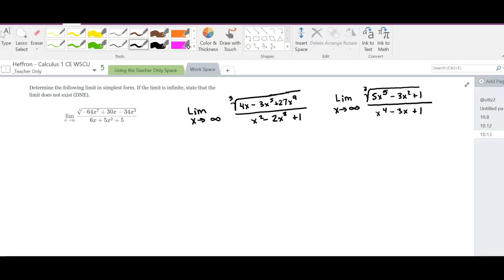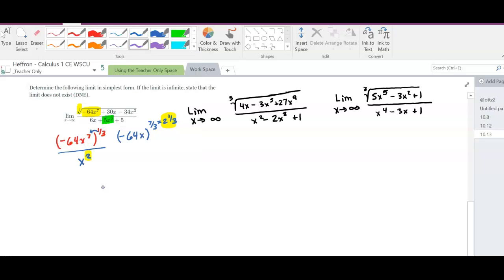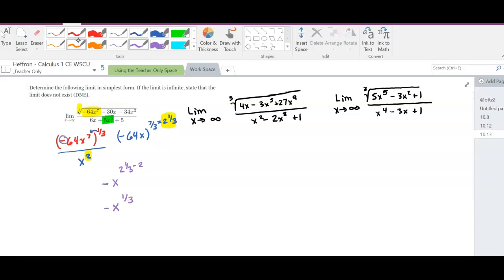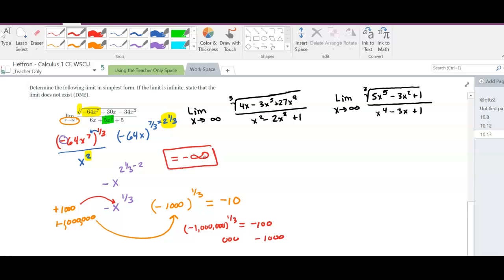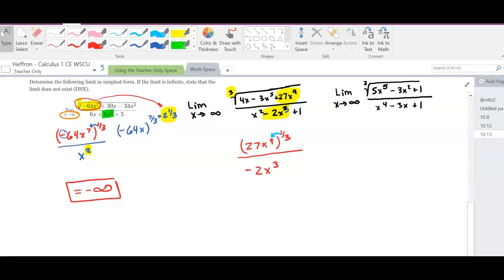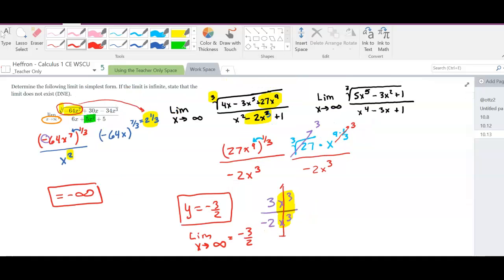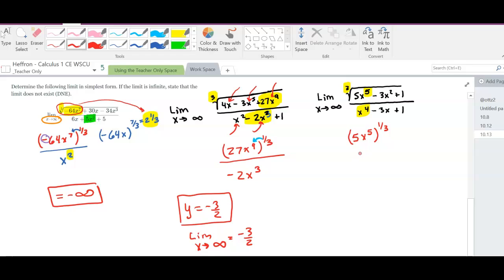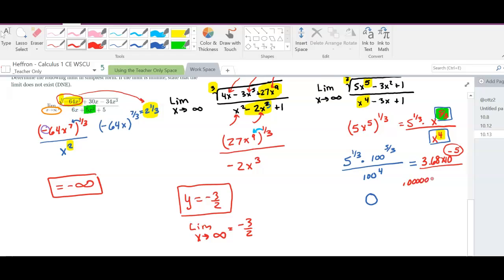Limits to infinity